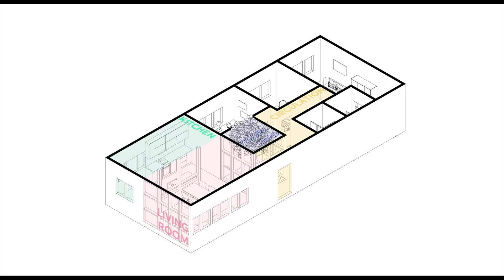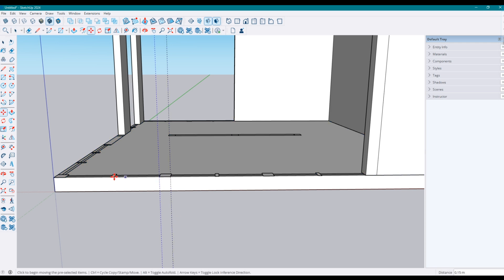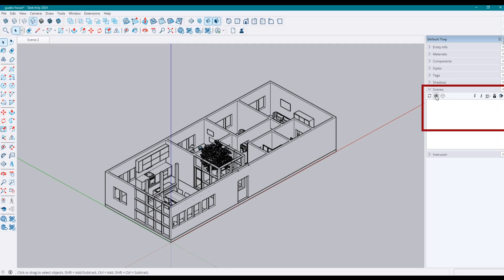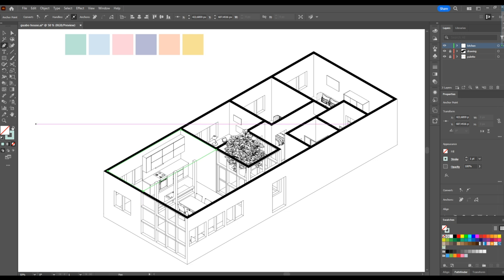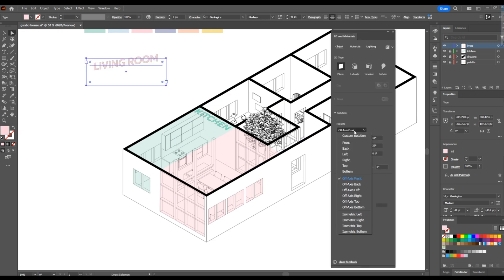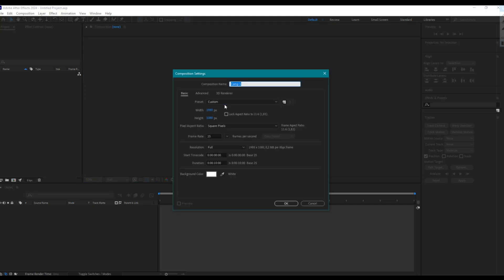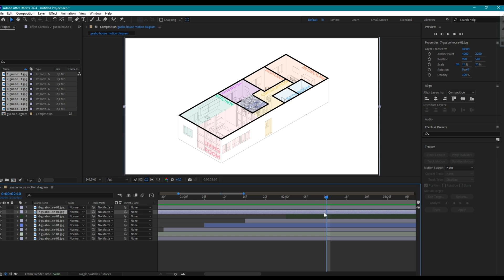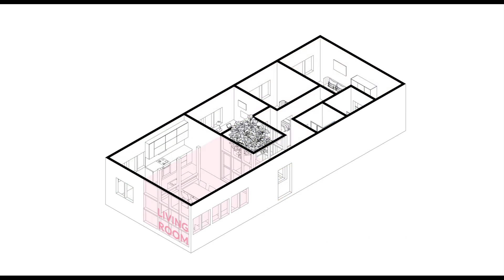How to Create Architecture Zoning Motion Diagram / 3d Plan Representation / Under 10 Minutes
In this video you will learn how to create basic plan zoning motion diagram. We will be using SketchUp for modelling the 3d plan, illustration of zones with Adobe Illustrator and motion diagram with Adobe After Effects.

I hope this is helpful for architecture students or anyone who is interested in architecture representation.

00:00 Entry
00:30 SketchUp / modelling
02:45 Illustrator / zoning
06:40 After Effects / motion